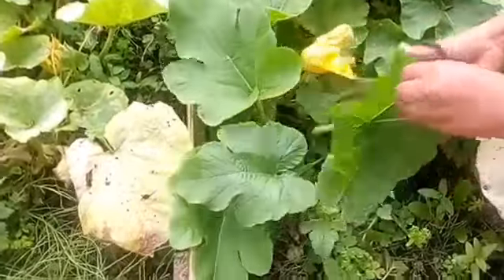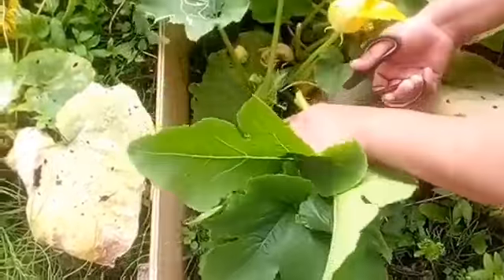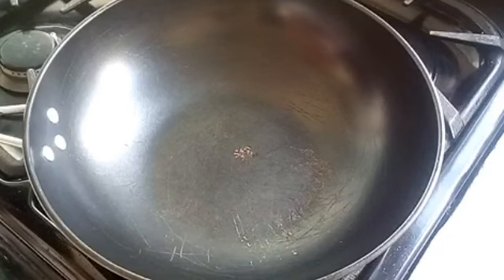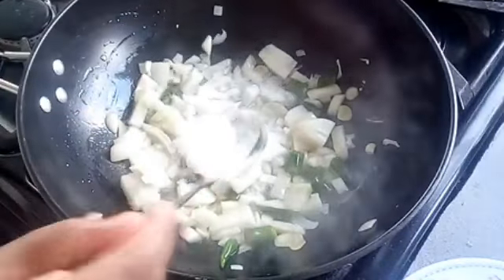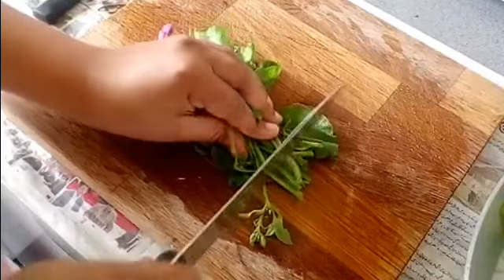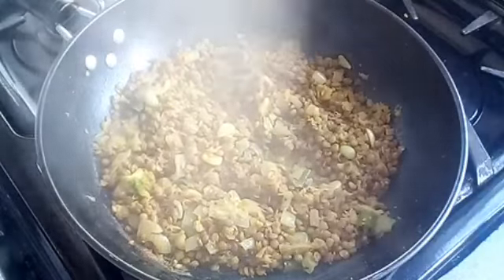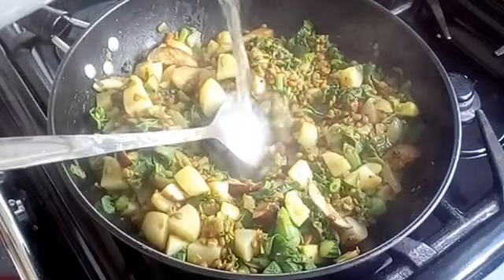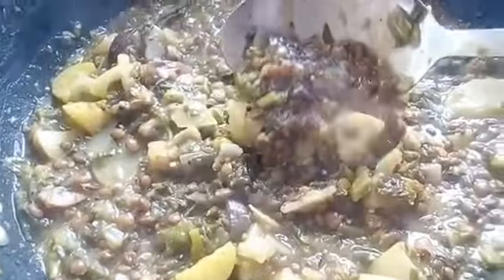making amazing dish using garden vegetables. healthy curry.meal's on a budget. easy recipe. yummy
hi for this I'm using few kind of vegetables
and
oil 1 1/2 spoon
1 onion
garlic
Green chilli
1 table spoon salt
1/2 table spoon turmeric powder
1 table spoon coriander powder
1 table spoon mustard seed
green & yellow lentils